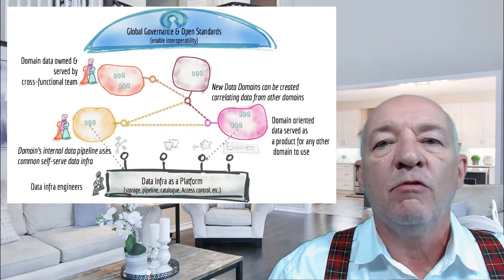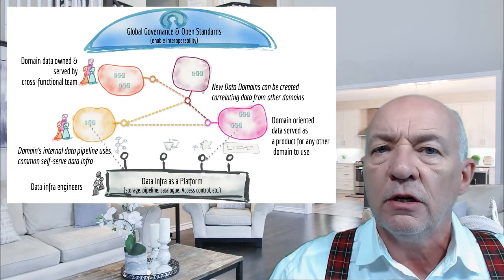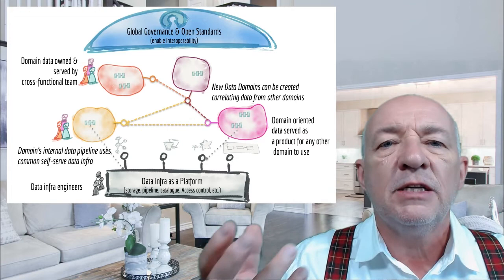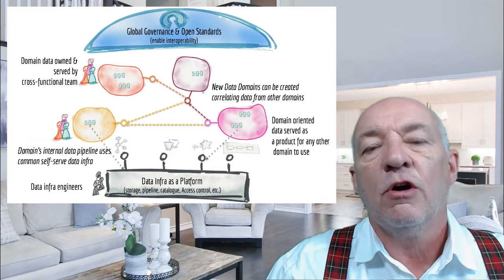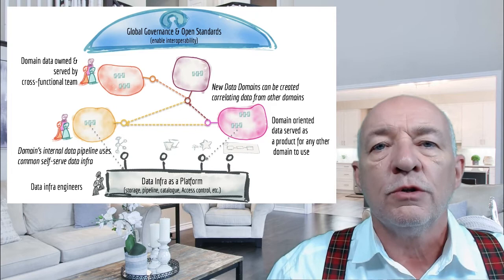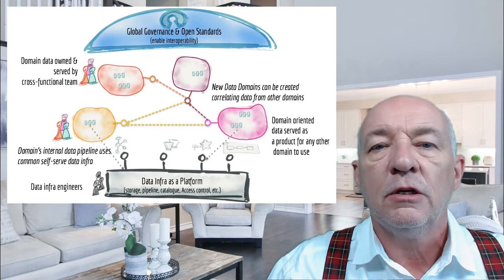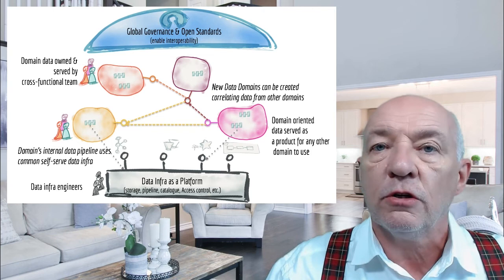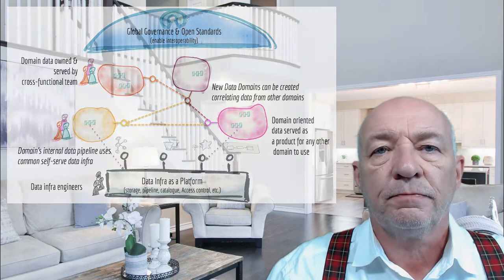[Videoblog] Weaving Architectural Patterns III – Data Mesh by Barry Devlin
Data mesh offers a new and unique approach to the challenges of providing an environment for decision-making support and analytics systems. Its focus on delivering, managing, and using data in a domain-oriented paradigm offers much needed and novel insights into the organizational challenges of such systems. However, adopting a microservices approach to data may be too big a step for many more traditional data warehouse and lake shops. And product support for some aspects of the architecture is still in the early stages of evolution. As a result, data mesh may be more suited to larger businesses with complex data analytics needs and mature IT organizations.